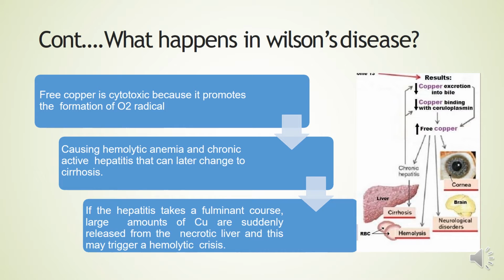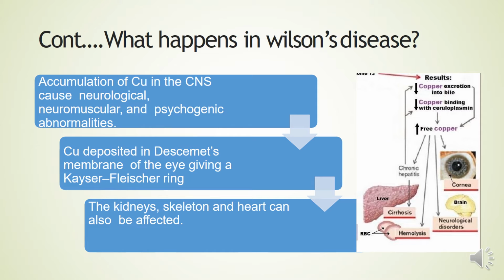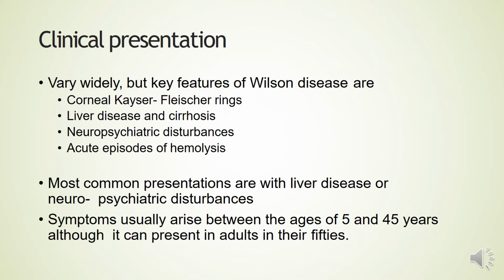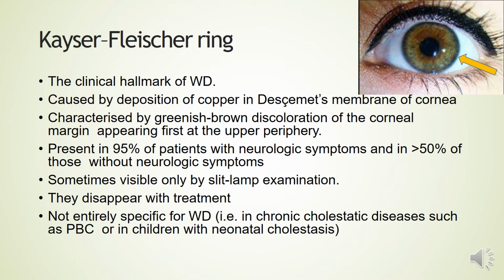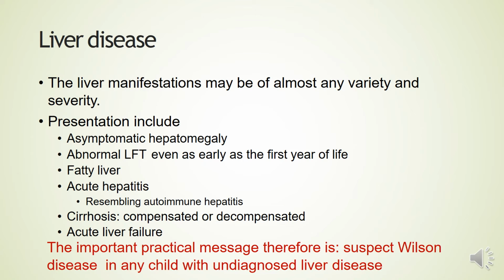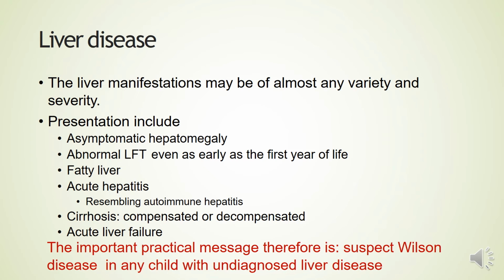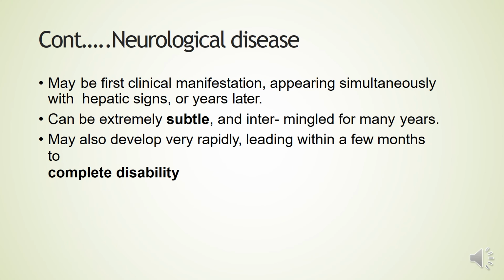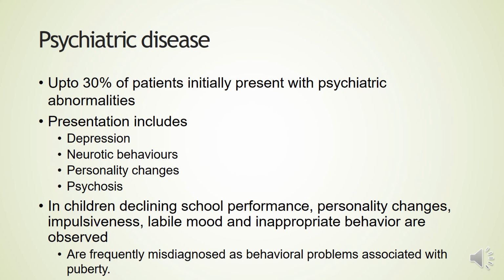Wilson's disease clinical manifestations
In continuation of Wilson's disease lecture series, this video covers the common clinical manifestations.